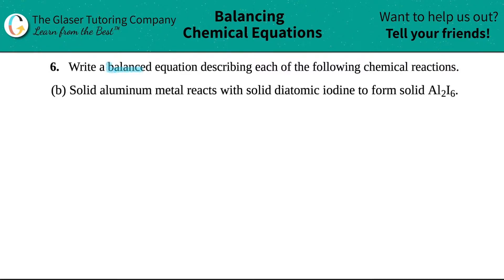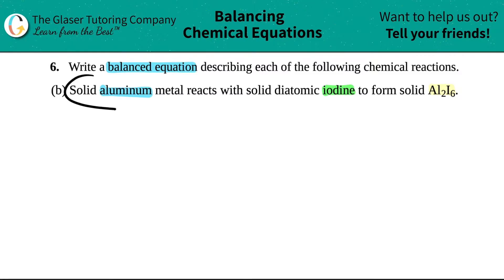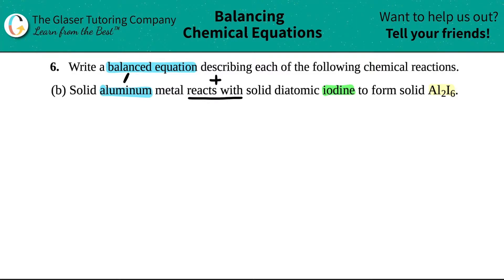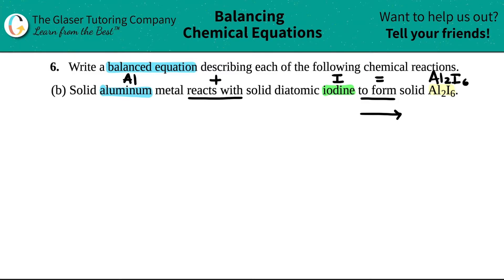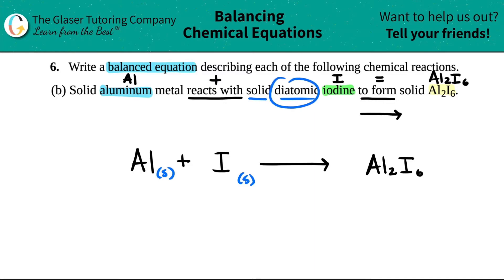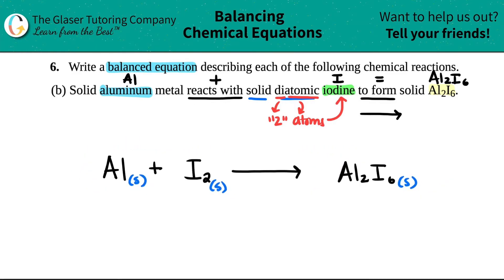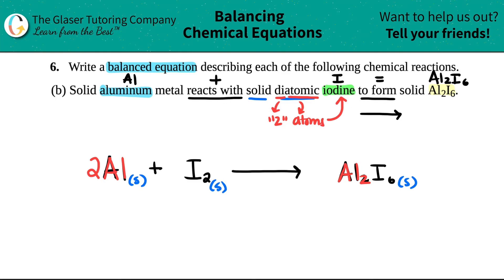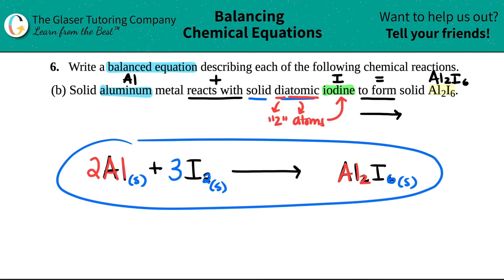4.6b | Solid aluminum metal reacts with solid diatomic iodine to form solid Al2I6.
Write a balanced equation describing each of the following chemical reactions.
Solid aluminum metal reacts with solid diatomic iodine to form solid Al2I6.